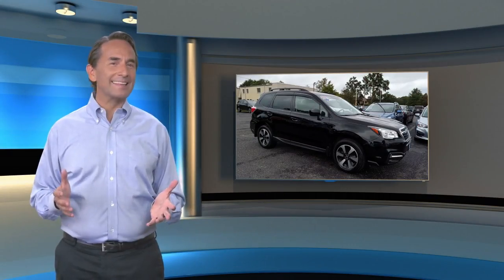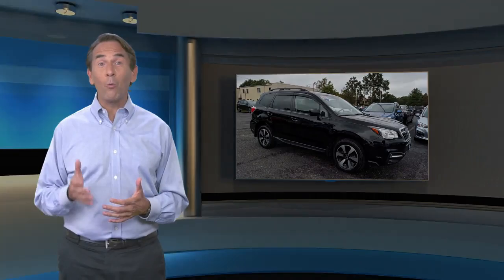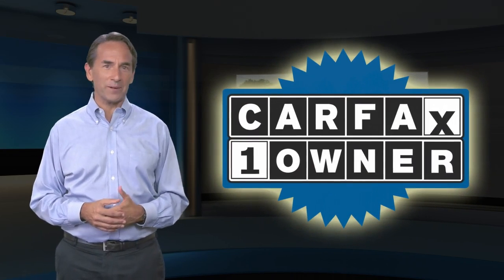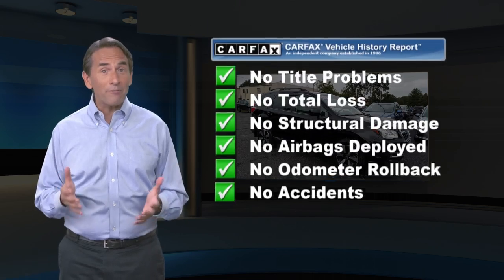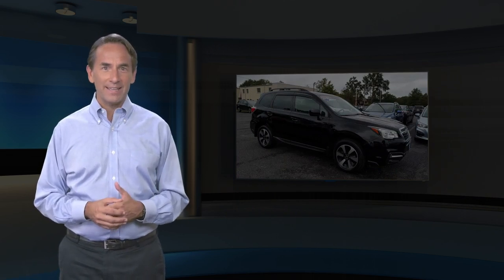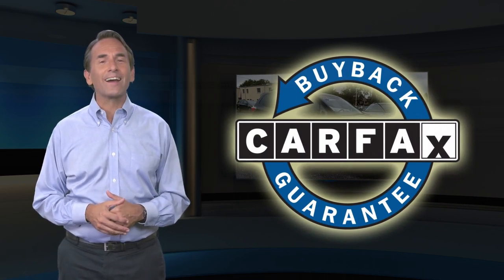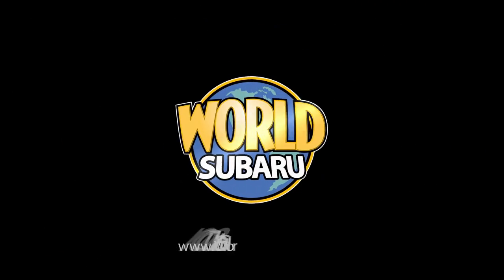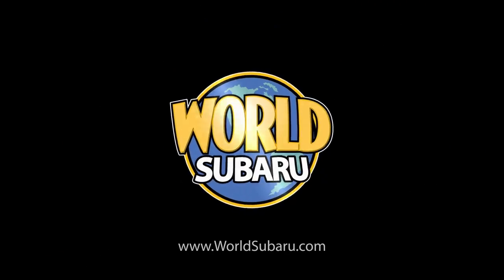Used 2018 Subaru Forester Premium, Tinton Falls, NJ S8867I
World Subaru

Get more for your money, ask about our world VIP program!Odometer is 2991 miles below market average! Custom Leather Interior, ABS brakes, Automatic temperature control, Dual front impact airbags, Dual front side impact airbags, Electronic Stability Control, Exterior Parking Camera Rear, Front anti-roll bar, Heated Front Seats, Knee airbag, Low tire pressure warning, Occupant sensing airbag, Power moonroof, Power steering, Power windows, Rear anti-roll bar, Steering wheel mounted audio controls, Traction control. CARFAX One-Owner.26/32 City/Highway MPGAwards:* 2018 KBB.com 10 Best SUVs Under $25,000 * 2018 KBB.com 10 Best All-Wheel-Drive Vehicles Under $25,000 * 2018 KBB.com 10 Most Awarded Brands * 2018 KBB.com Brand Image AwardsAt World Subaru we believe your experience should be fast, fair and simple. We use real market data from credible 3rd parties like Kelly Blue Book so you can get a market proven price and a clear value of what your trade is worth. It's all about transparency, honesty, and integrity so you can purchase with confidence and walk away with a great deal!

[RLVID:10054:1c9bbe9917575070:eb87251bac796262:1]